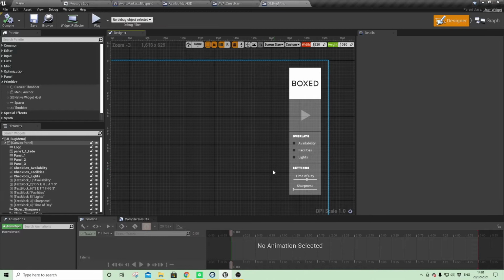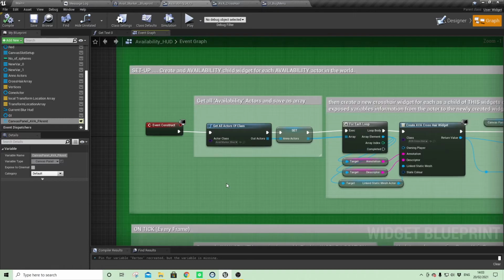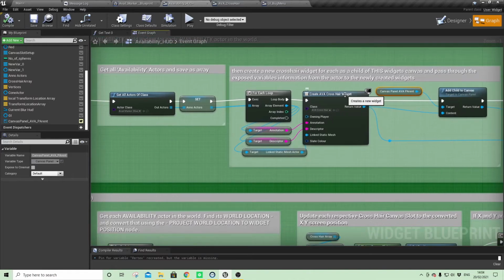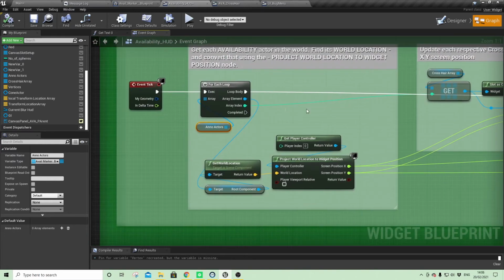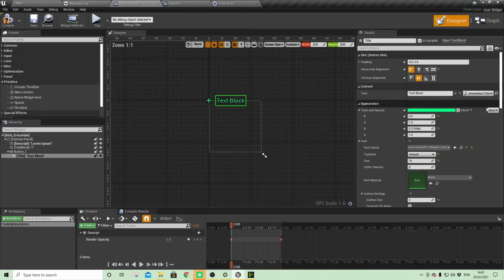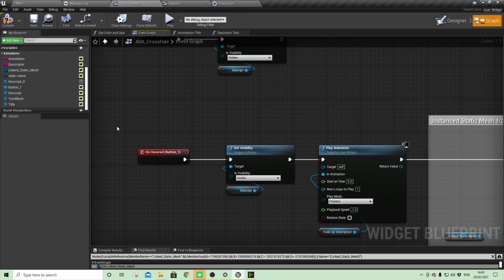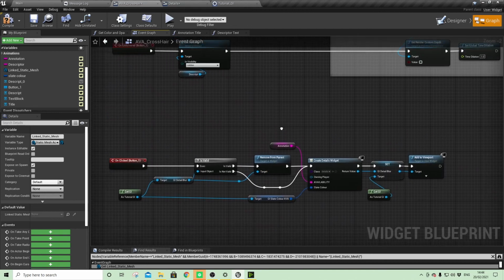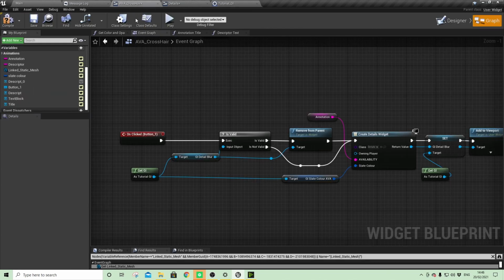PARENT & CHILD WIDGETS - UNREAL ENGINE - UE4 - UE5